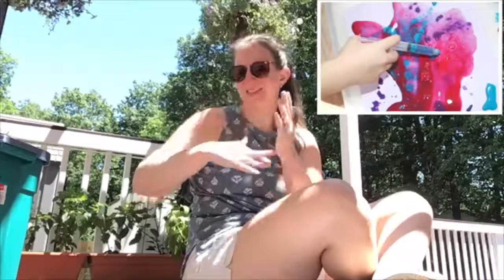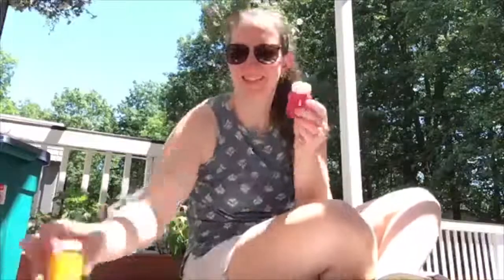Syringe Painting in ASL